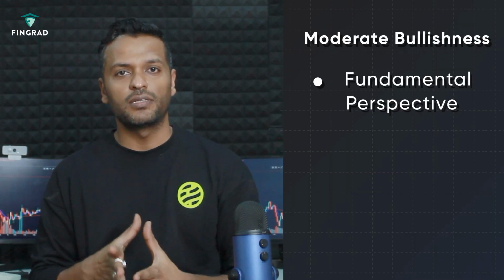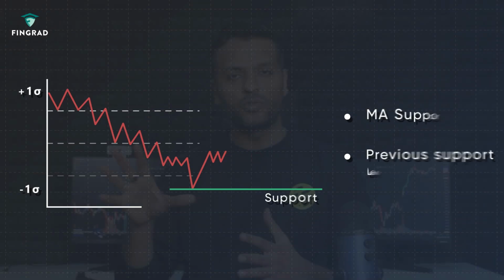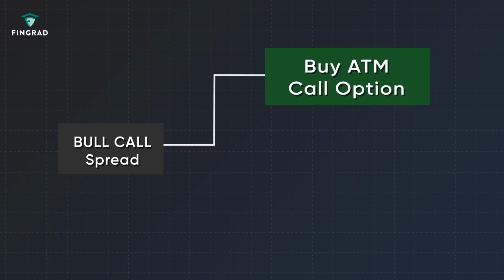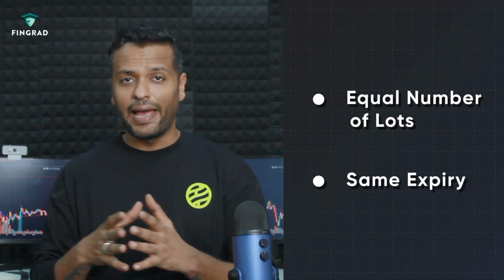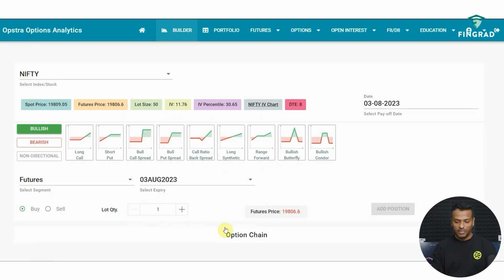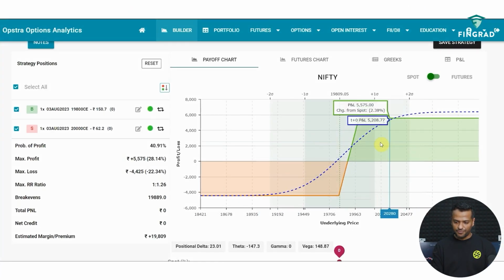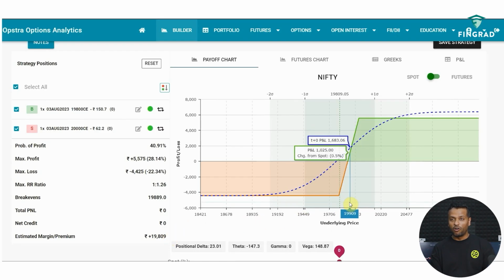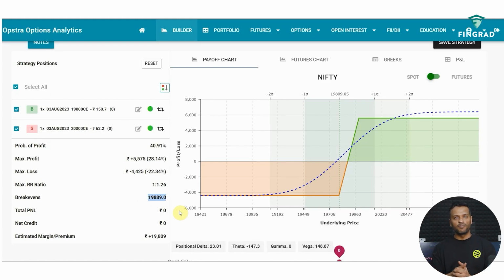What Is a Bull Call Spread? | Options Strategy Explained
The Bull Call Spread is a commonly used options strategy designed for moderately rising markets. In this video, we explain what a Bull Call Spread is, how it is constructed using call options, and how traders interpret its payoff chart, risk, and reward structure.

Sign up to FinGrad now to start your financial learning journey

bull call spread, bull call spread strategy, options spread strategies, call option spread, option payoff chart explained, options trading basics, derivatives market education, stock market education india